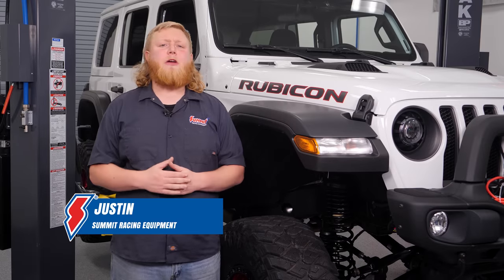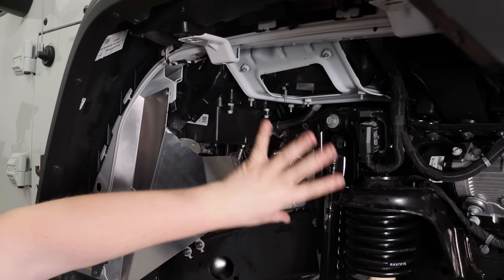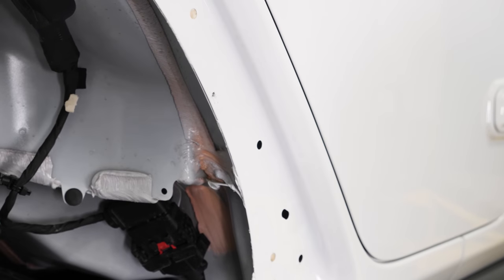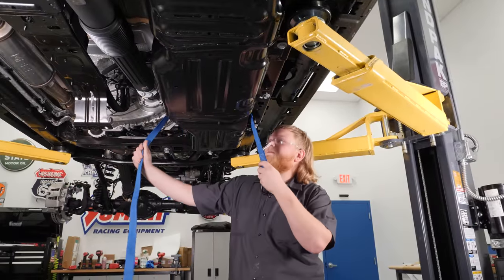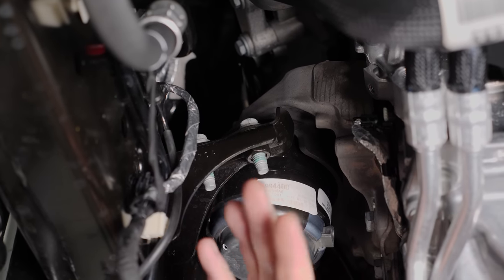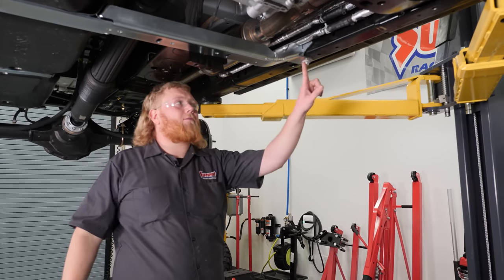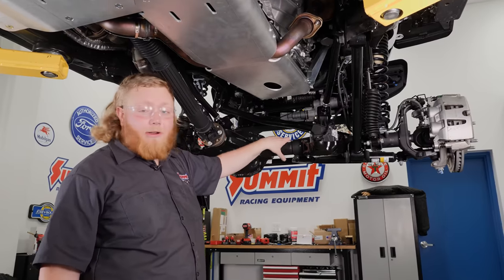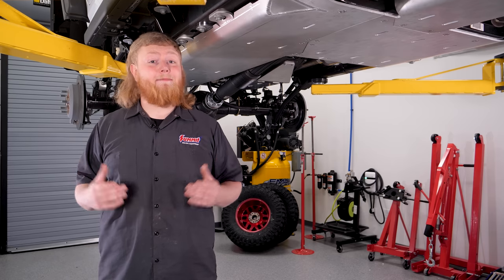Summit Racing’s Project Jeep Wrangler Rubicon Build: Part 4, Skid Plates & Trail Armor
Over the past few episodes, we’ve addressed our Project Jeep Wrangler’s engine, wheels, tires, and suspension to get it ready for the trail. Now we’re going a step further, by outfitting the Wrangler with some critical protection from trail obstacles. After all, we need this Jeep to pull double duty as an off-road rig and a daily-driven commuter—and we can’t do that with a bent driveshaft or a hole in our transfer case.

More importantly, we want to put an on-board compressed air system on this Jeep Wrangler, so we need to make room inside its fenders. The good news is, there are plenty of aftermarket Jeep Wrangler upgrades like skid plates, fender liners, and belly pans to help us do it.

Watch our Jeep Wrangler skid plate install video, then get more information on our Project Jeep Wrangler build here